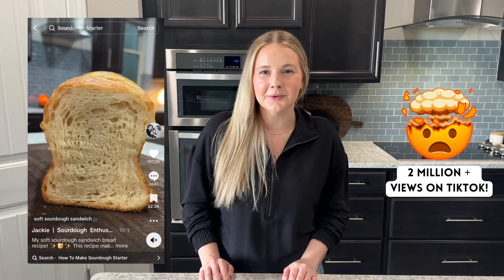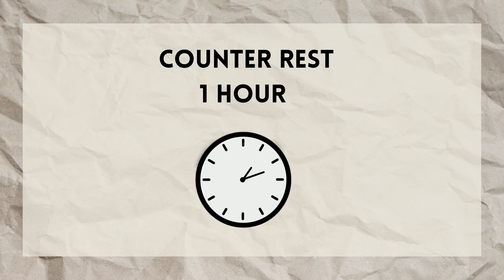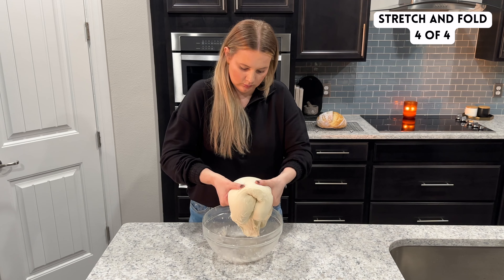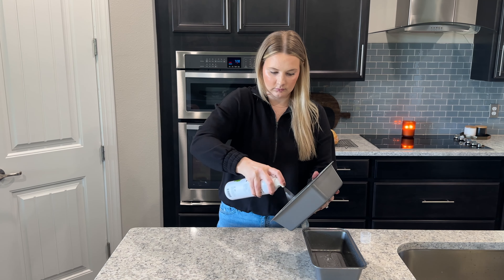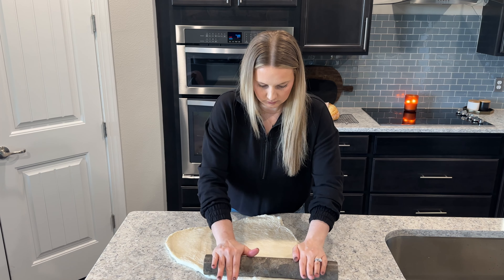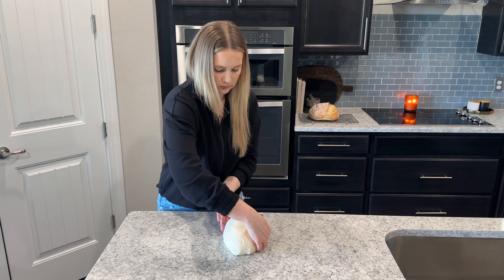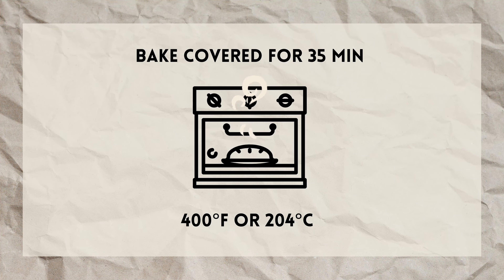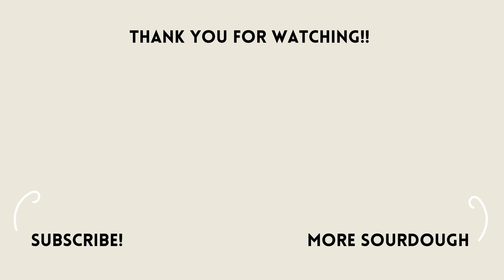Soft & Fluffy Sourdough Sandwich Bread | Beginner Friendly Recipe 🍞😊✨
In this video I show you step by step how to make my viral sourdough sandwich bread recipe!  This recipe makes two full size loaves of sandwich bread! You can freeze one to save for later or halve the recipe and make just one loaf. This bread is super soft and fluffy, it’s perfect for sandwiches and makes the best toast! Although it is made with sourdough starter it is not sour tasting! Once you try this sandwich bread you’ll never want to buy premade from the grocery store again! Lets get baking! 🤍🍞✨

*I N G R E D I E N T S :

d o u g h
1000g bread flour
300g active sourdough starter
650g water
50g honey (you can substitute sugar, maple syrup, or agave syrup)
40g avocado oil (you can substitute melted butter, or any neutral tasting oil such as olive oil)
20g salt

S T A R T E R   P R E P :
The night before baking mix together 50g of sourdough starter, 150g of water, and 150g of flour. Allow the sourdough starter to rise on the counter overnight. In the morning it should be doubled in size, active, and bubbly and ready to use in your dough!

R E C I P E :

day 1
Add 300g of active sourdough starter into a large mixing bowl.
Add 650g of water (warmed to about 85°f).
Mix together sourdough starter and water until most of the sourdough starter has dissolved into the water.
Add 50g of honey
Add 40g of avocado oil
Mix together to gently combine
Add 20 of salt.
Add 1000g of bread flour (keep your scale set to g and measure out 1000g rather than measure 1kg, it is more accurate to measure in grams).
Mix until all of the flour is fully hydrated 3-5 min.
Rest the dough on the counter covered with a lid or damp dish towel for 1 hour.
Stretch and fold the dough 4 times every 30 minutes for 2 hours. Cover the dough with a damp dish towel between every stretch and fold.
After 2 hours of stretch and folds, lightly flour the surface of the dough and cover the bowl with an airtight lid or plastic wrap.
Refrigerate the dough overnight (8-24 hours)
***Alternatively you can allow the dough to double or almost double on the counter and then proceed with shaping and baking on the same day***

day 2
Remove dough from the fridge and allow the bowl to rest on the counter until the dough comes up to room temperature (approximately 2 hours)
Flip dough out of your bowl on the counter and divide your dough into 2 pieces
Using a rolling pin, roll the dough out into a large rectangle pushing out as much air as possible
Shape the dough and place seam side down into a greased 9X5 loaf pan
Repeat with your second piece of dough
Allow the dough to rest covered in the loaf pan for 1-2 hours until it has risen in size and fills out the pan.
Spray the surface of the dough with water
Score the dough if desired
Cover the loaf pan with foil leaving a generous amount of space between the foil and the dough
Bake covered for 35min at 400°f
Remove the foil and turn the oven down to 375°f and bake for another approximately 15 min
The bread is done when the crust is golden brown and an internal temperature of 200°f is achieved
Glide a butter knife along the edges of the pan to unstick the bread and then flip bread out onto a wire cooling rack.
Wait to cool before cutting.

*A M A Z O N   S O U R D O U G H   E S S E N T I A L S:

⇢ *Loaf pan (9x5”)
⇢ *My fave starter jars
⇢ *Kitchen Scale
⇢ *Glass mixing bowl set
⇢ *Dough Whisk
⇢ *Silicone Spatulas
⇢ *Bench Scraper
⇢ *My kitchen towels
⇢ *Plastic Bowl Covers
⇢ *Butchers twine
⇢ *Flour shaker
⇢ *Circular Bread Lame
⇢ *Best Blades For Scoring
⇢ *Blade Disposal
⇢ *Extra Long Oven Mitts
⇢ *Cooling rack

Links above marked with a "*" are affiliate links - which means I receive a small percentage of the revenue made from purchasing products through this link at no additional cost to you as the consumer. Thank you for supporting my channel!! 😊

00:00 Intro
00:07 Make dough
01:19 Stretch and folds
02:56 Overnight rest
03:08 Baking Prep
04:14 Divide and shape
07:05 Baking
07:55 Cool & Enjoy